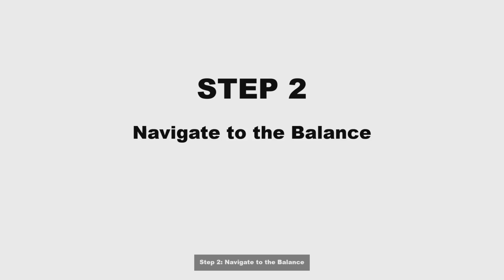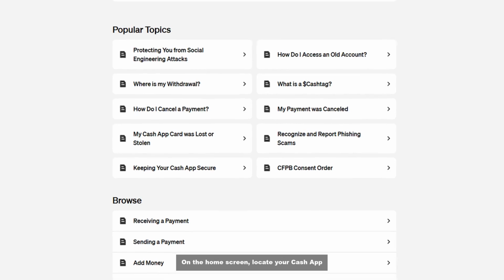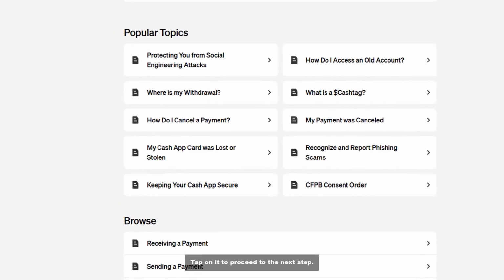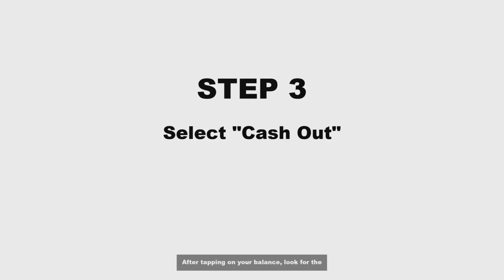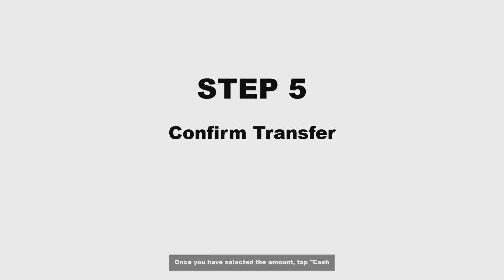How To Withdraw Money From Cash APP To Bank Account 2025 (2026)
In this video, we will guide you on how to withdraw money from Cash APP to your bank account in 2025. Learn the step-by-step process and tips to ensure a smooth transaction.